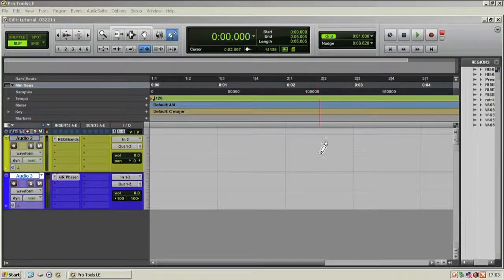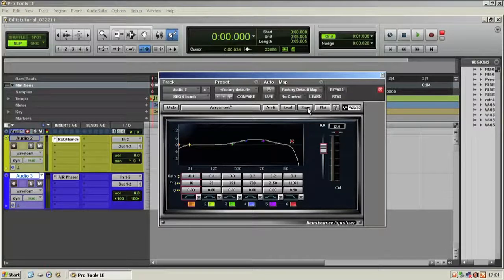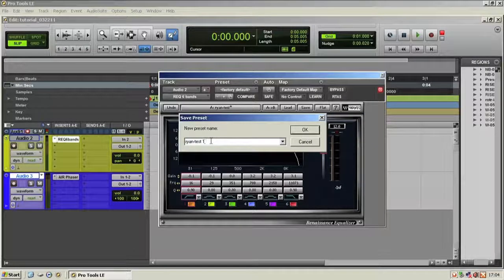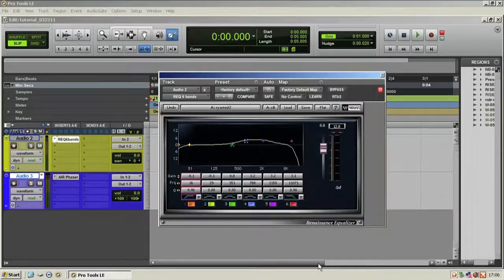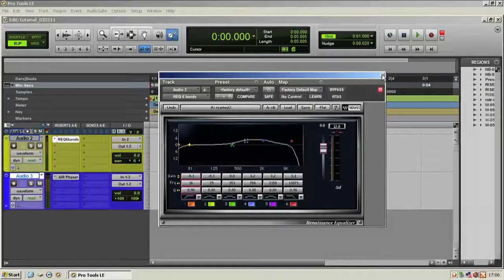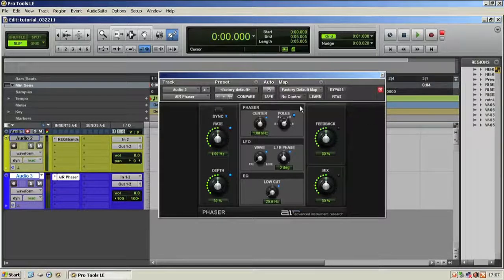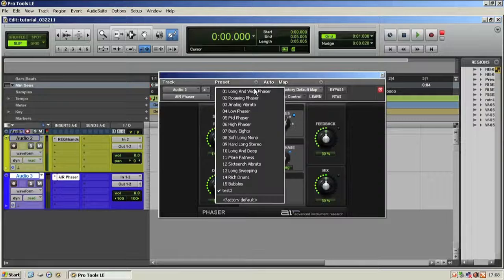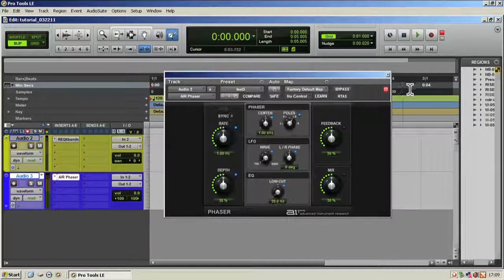Benztown Tutorial 010: Saving and Importing Plugin Settings in Pro Tools HD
In this Beginner Tutorial, Ryan shows you how to save and import Plugin settings in Pro Tools.